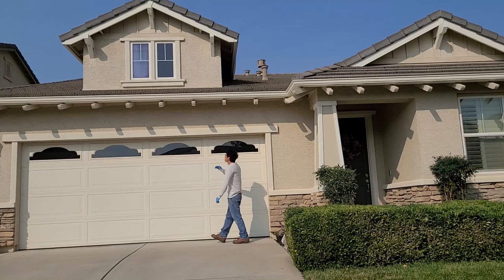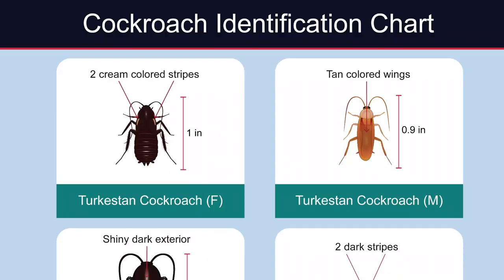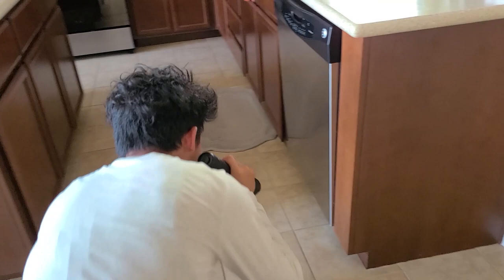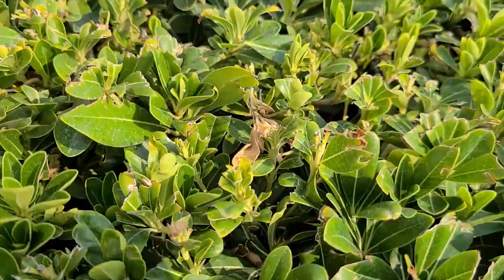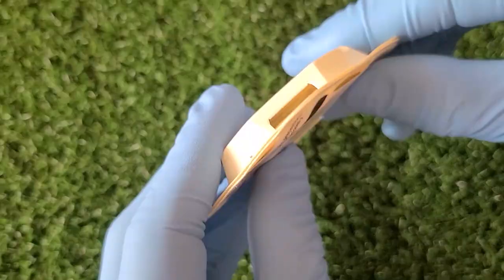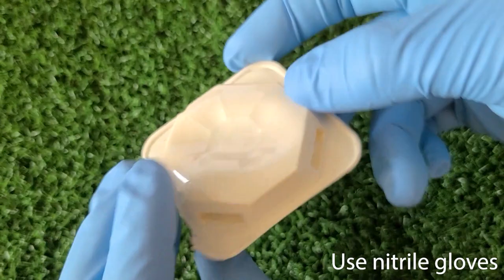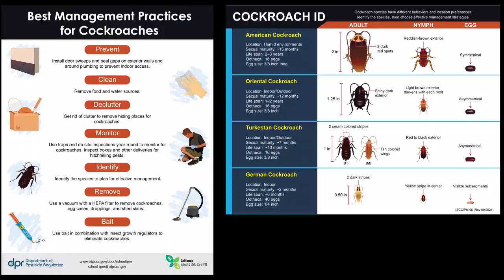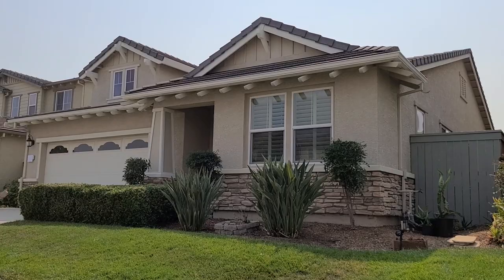Seasonal Outdoor Cockroach Management Tips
Learn simple IPM tips for managing seasonal outdoor cockroaches in neighborhoods, parks, and in other urban settings. Take note of the considerations for managing cockroaches near municipal storm water and sewer drains.